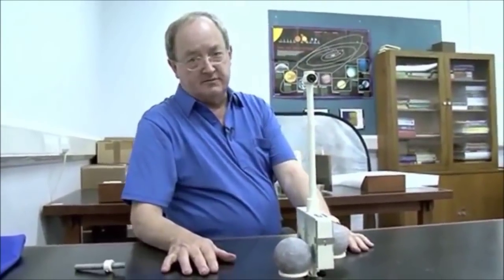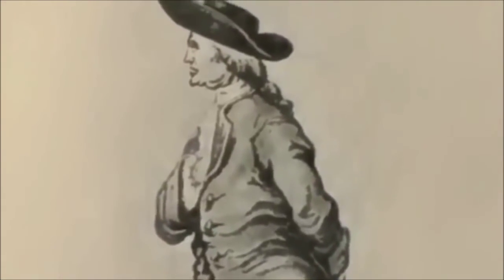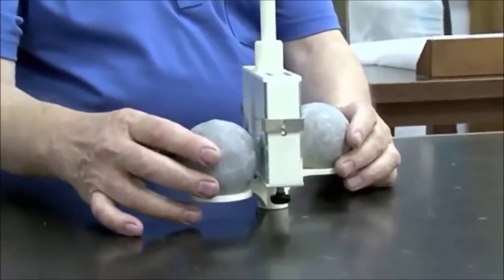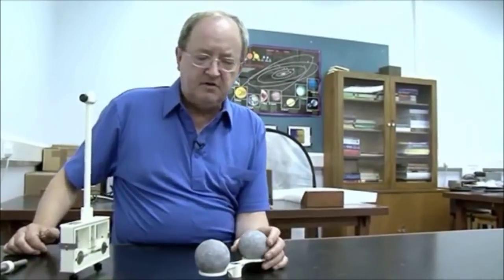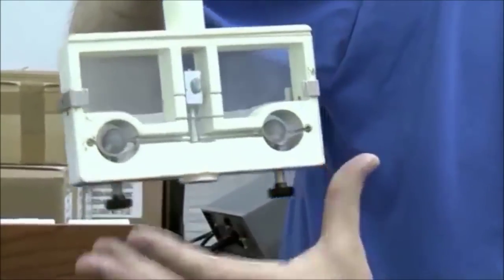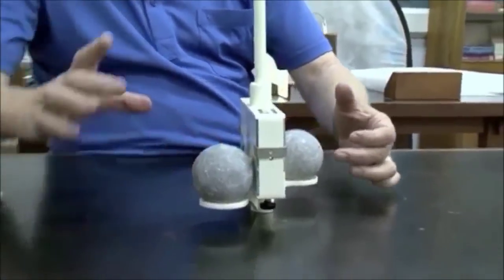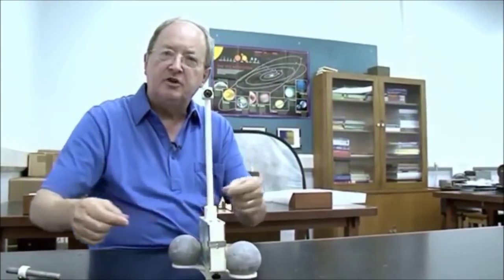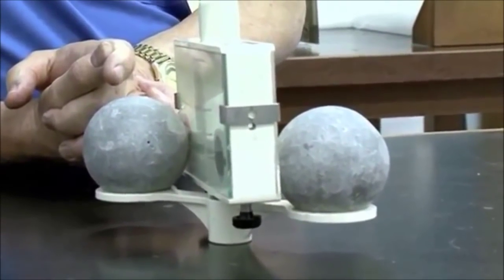Why the Cavendish Experiment Is Ridiculous - Flat Earth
The Cavendish experiment, performed in 1797–98 by British scientist Henry Cavendish, was the first experiment to measure the force of gravity between masses in the laboratory and the first to yield accurate values for the gravitational constant. Because of the unit conventions then in use, the gravitational constant does not appear explicitly in Cavendish's work. Instead, the result was originally expressed as the specific gravity of the Earth, or equivalently the mass of the Earth. His experiment gave the first accurate values for these geophysical constants. The experiment was devised sometime before 1783 by geologist John Michell, who constructed a torsion balance apparatus for it. However, Michell died in 1793 without completing the work. After his death the apparatus passed to Francis John Hyde Wollaston and then to Henry Cavendish, who rebuilt the apparatus but kept close to Michell's original plan. Cavendish then carried out a series of measurements with the equipment and reported his results in the Philosophical Transactions of the Royal Society in 1798.